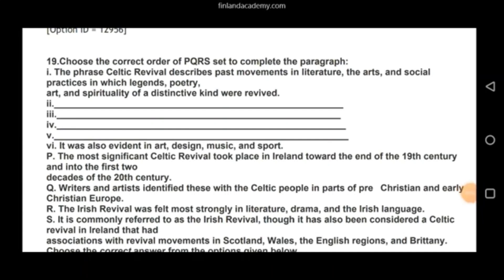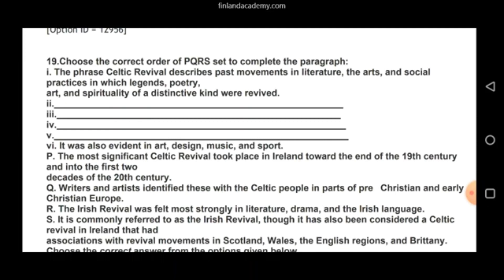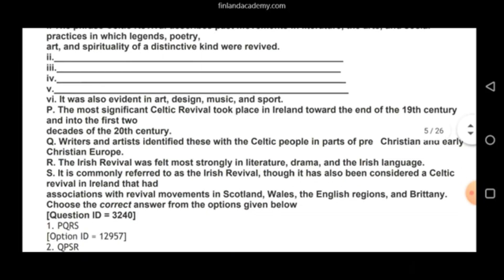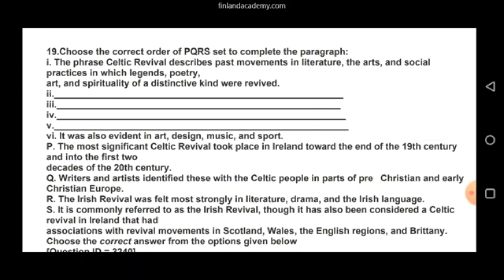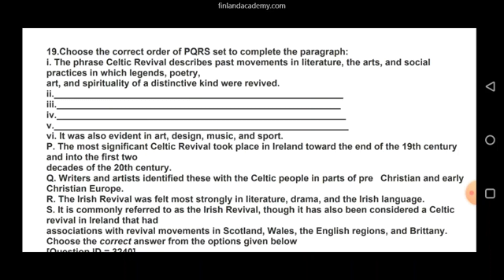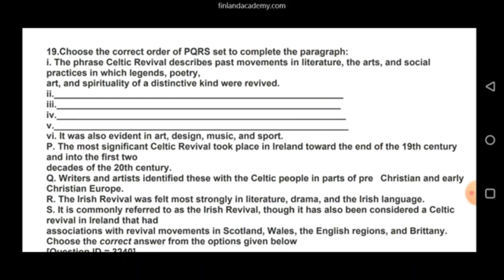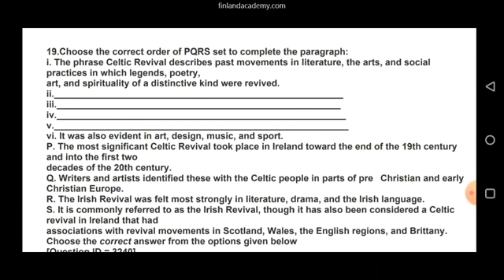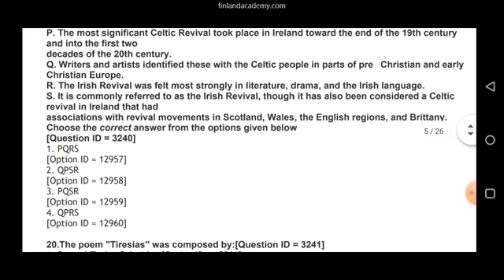CUET M.A English Entrance Previous Year Question paper 2024 I What is Celtic Revival ?